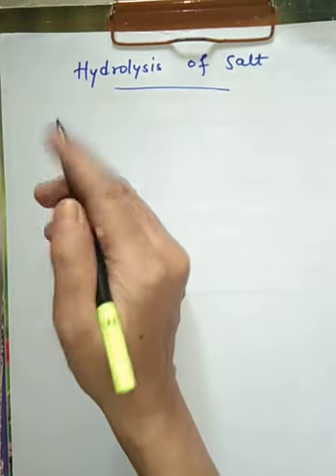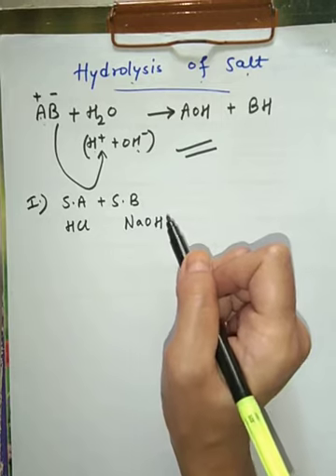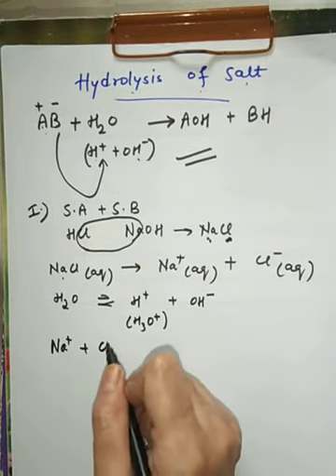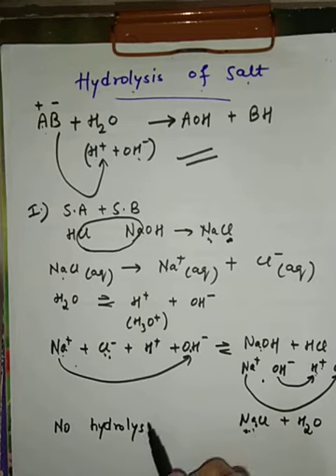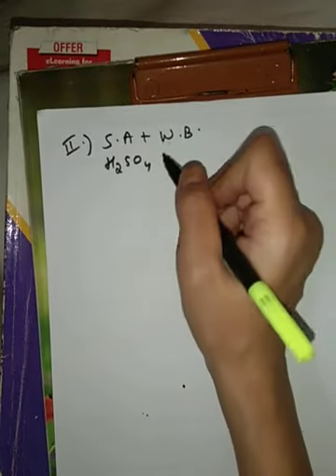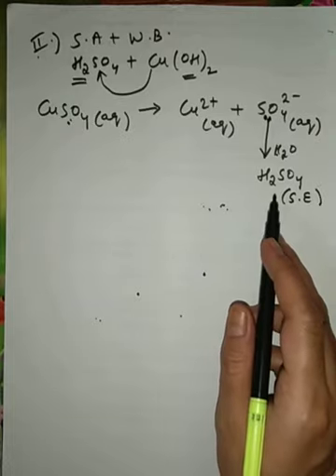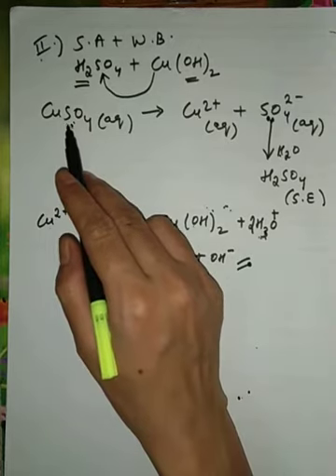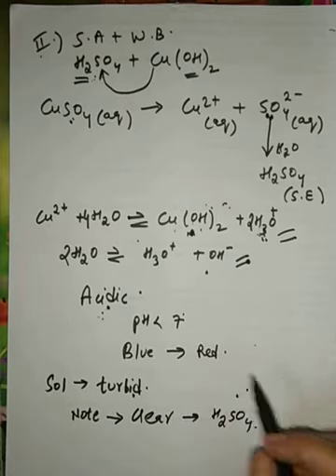hydrolysis of NaCl..and CuSO4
Turbidity of copper hydroxide removed by sulphuric acid